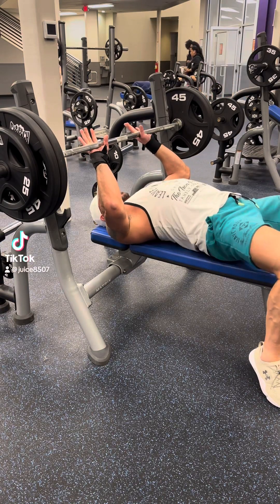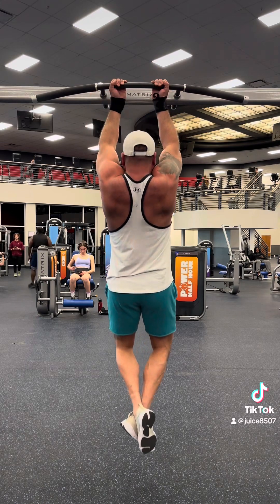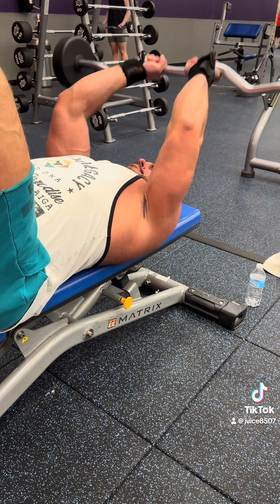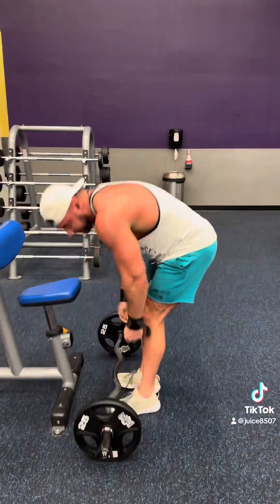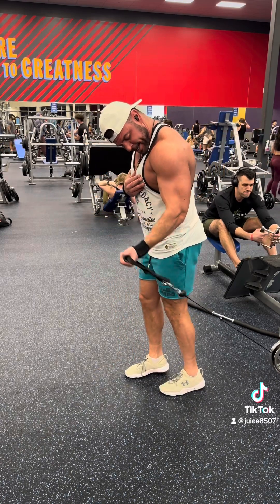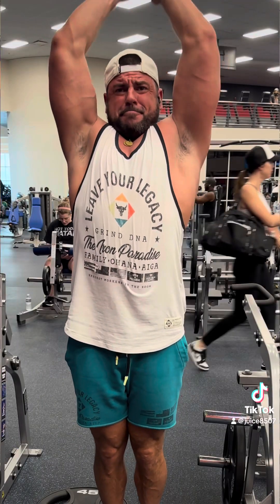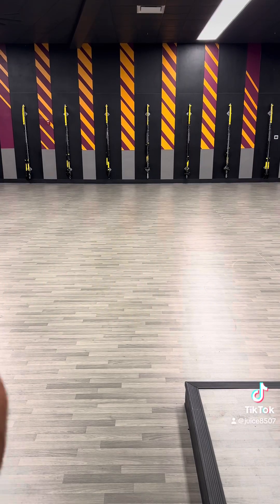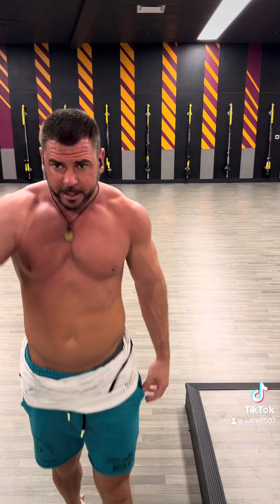Want to grow your biceps and triceps? Try this workout for bigger arms.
Want to grow big biceps and triceps try this workout!